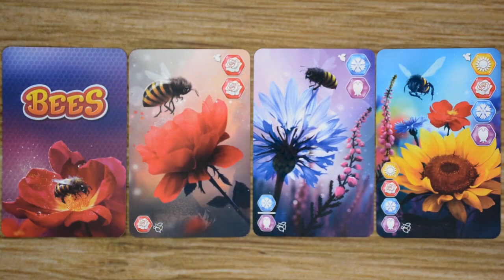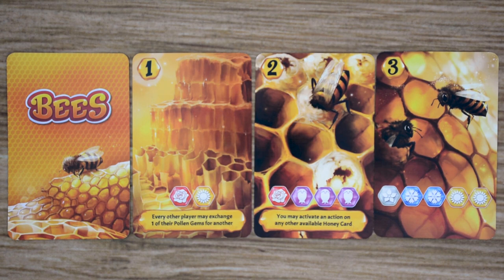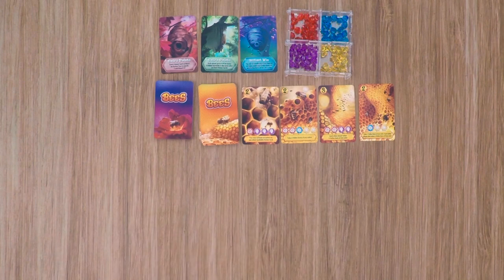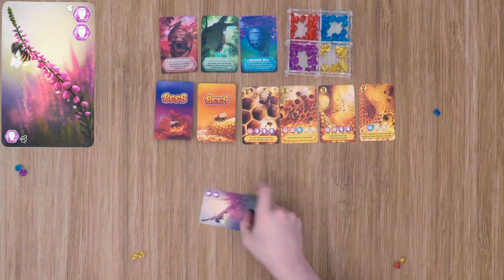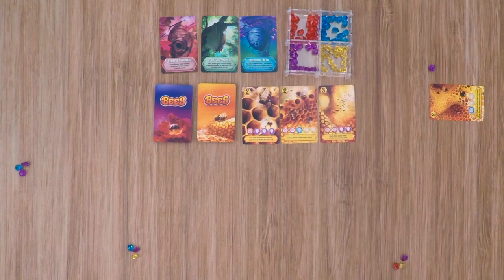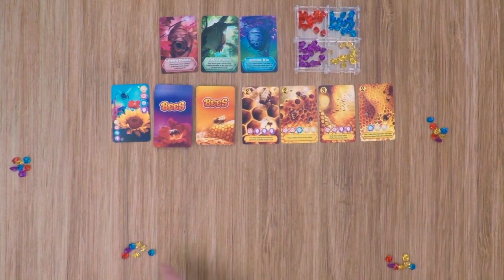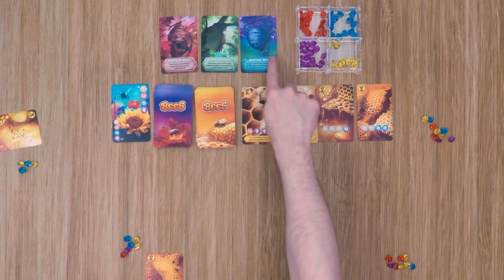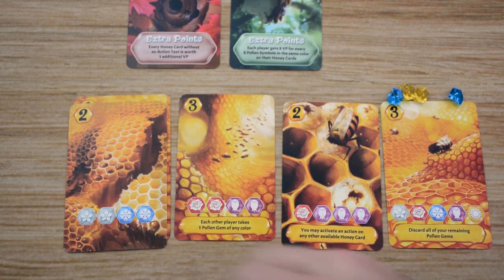Learn To Play: Bees The Secret Kingdom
In this video I will teach you how to play Bees the Secret Kingdom including: components, setup, player turns, end game conditions, scoring, and sample turns.

Game type: Competitive
Run time: 15-30mins
Learning Curve: easy
Number of players: 2-6
Designers: Kamil 'Sanex' Cieśla
Publisher: Awaken Realms Lite, Van Ryder Games

Time Stamps:
00:15 - Game Description
01:00 - Components
02:59 - Game Setup
04:58 - Turn Actions
07:04 - Example Turns
09:45 - End Game Scoring

All my trays and storage are from Crystal Fortress. I love these modular trays for organizing all my board game tokens when I am playing and filming.